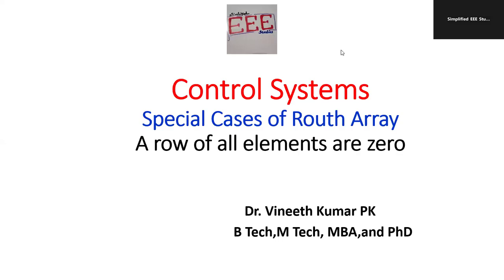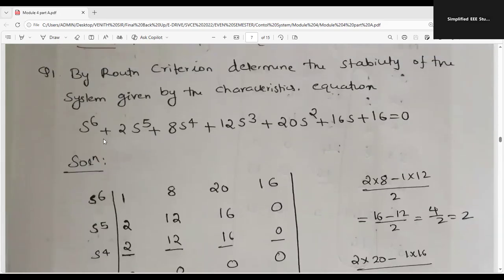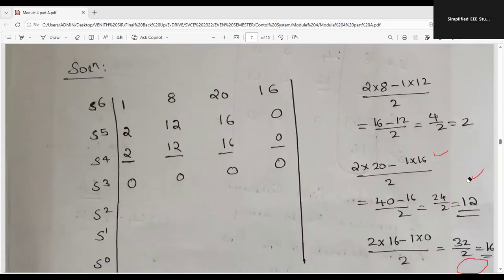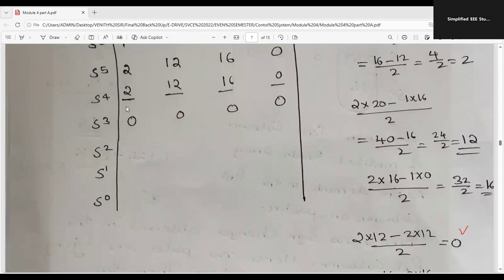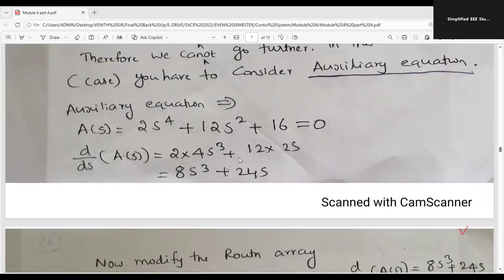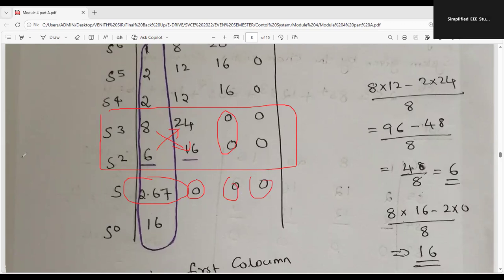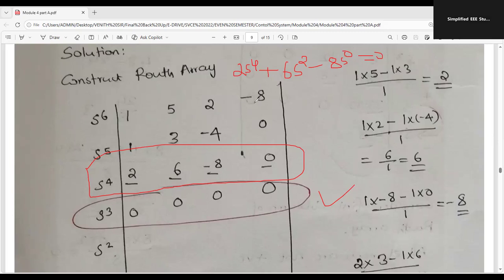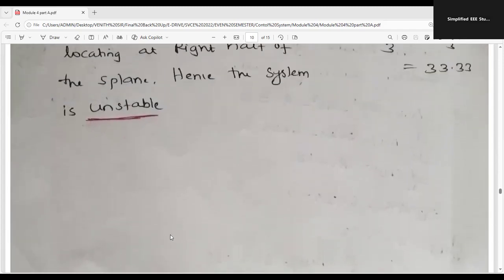How to Solve Special Cases in Routh Table | Stability Analysis | Routh Hurwitz Criterion Problems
Dear students,
In this lecture, we solve important problems on Routh–Hurwitz Stability Criterion, with special focus on special cases in Routh Array formation.

Many students lose marks in exams due to confusion in special cases. This video clearly explains:

✅ Case 1: Zero element in first column
✅ Case 2: Entire row becomes zero
✅ Auxiliary equation formation
✅ How to continue Routh array in special cases
✅ Step-by-step numerical problem solving
✅ How to determine system stability correctly

This topic is very important for:

✔ Control Systems (ECE & EEE students)
✔ VTU, KTU, JNTU, Anna University exams
✔ GATE Control Systems preparation
✔ Semester & competitive exams

If you want to master Routh Hurwitz special cases without confusion, this video is for you.

📌 Watch till the end for exam tips and mistake-avoidance strategy.